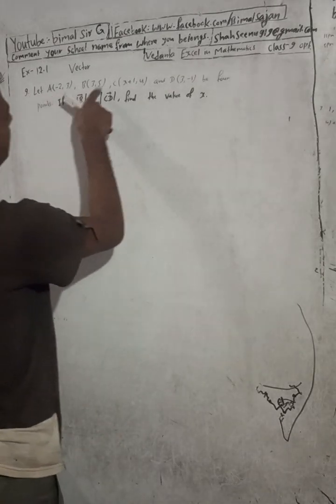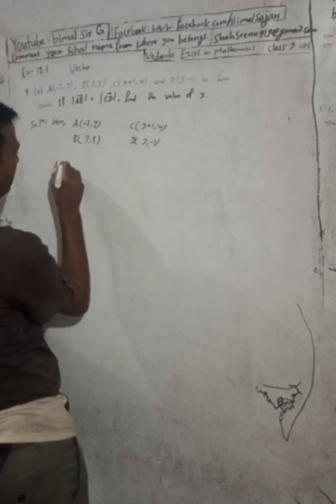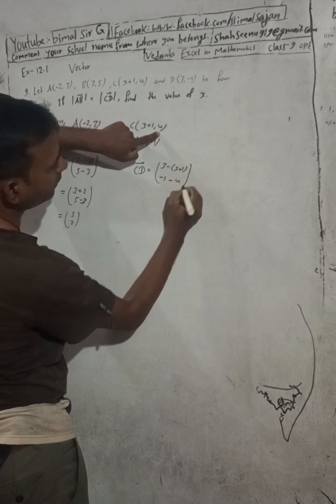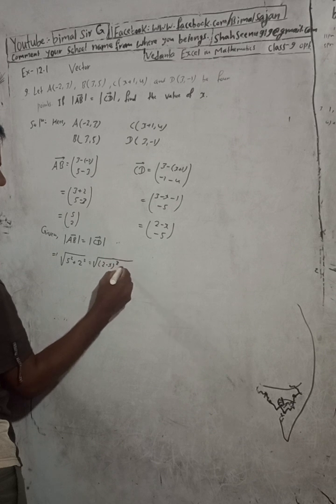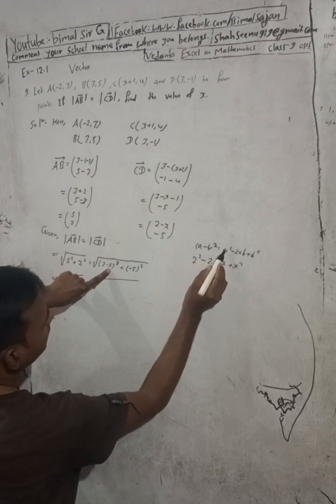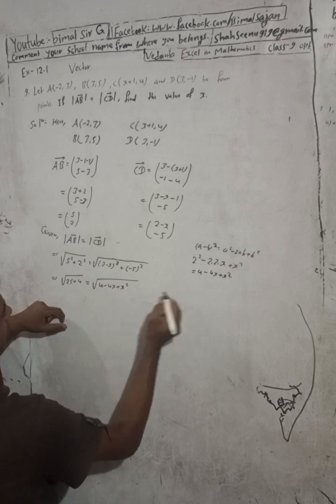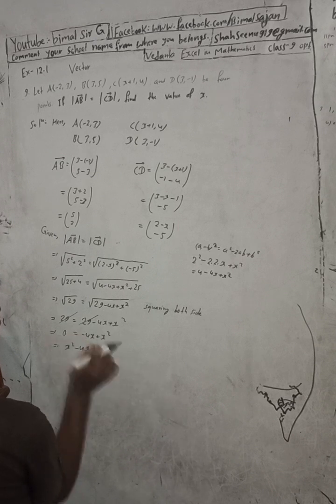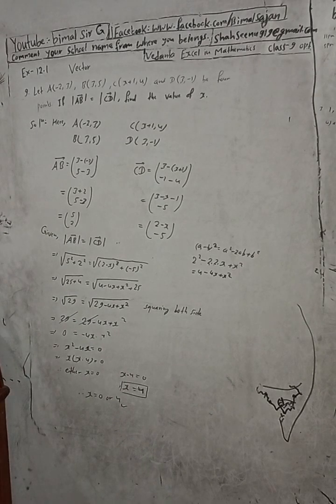Opt class 9 Ex- 12.1 Q9) | Vector | Vedanta excel in mathematics class 9 and 10 solution